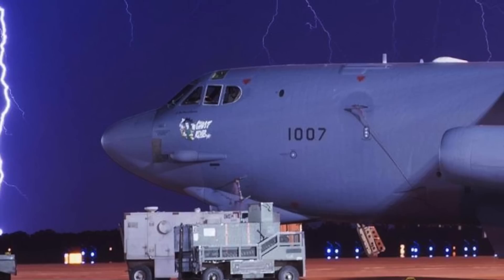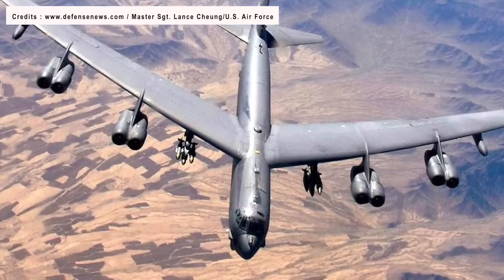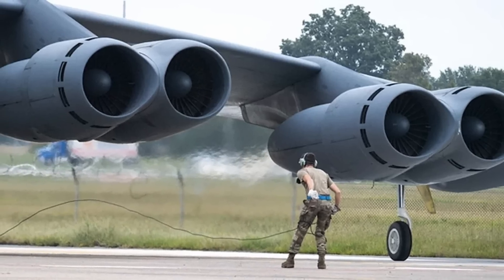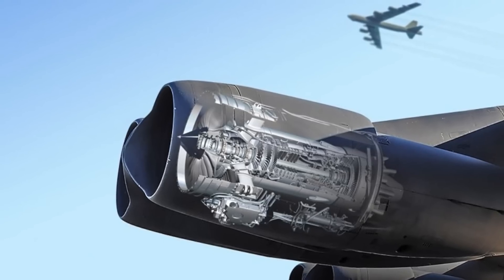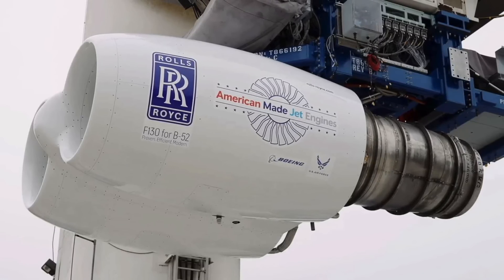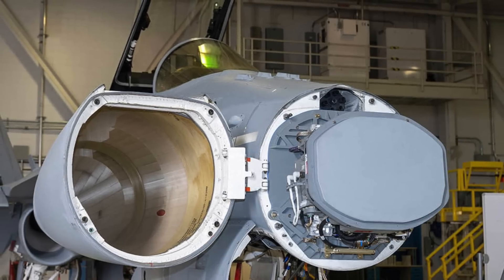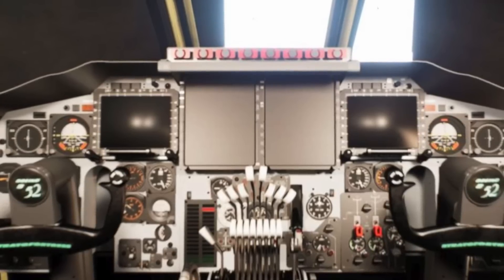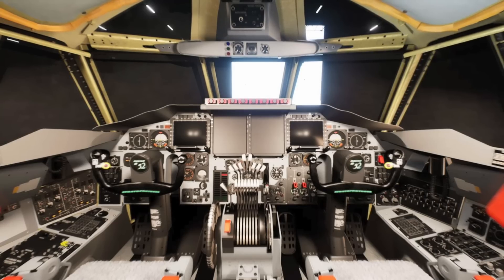4 key upgrades in B-52J bomber of USAirforce !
The B-52 upgrade program is ‘well and truly’ on its way.
As the B-52 undergoes some of the most crucial enhancements in the H model’s 61-year service life, the US Air Force has now also decided on the designation of the new variant - it will be B-52J.

Viewers may note that US Air Force is asking for nearly $3 billion in B-52 procurement as per the future defense plan, starting with $65.82 million in 2024 but ramping up to over $1.1 billion each in 2027 and 2028.

The Boeing B-52 Stratofortress is a long-range, subsonic, jet-powered strategic bomber. The B-52 was designed and built by Boeing, which has continued to provide support and upgrades. It has been operated by the United States Air Force (USAF) since the 1950s.

Better performance at high subsonic speeds and relatively low operating costs have kept the B-52 in service despite the advent of more advanced aircraft, including the variable-geometry B1B Lancer, and the stealthy B-2 Spirit.

The enhancements will play an important role in keeping the B-52 operational till the 2050s or beyond.

In this video, Defense Updates analyzes what are the key upgrades in B-52J?

BACKGROUND MUSIC

IMAGES USES

/ SENIOR AIRMAN J.T. ARMSTRONG/ USAF

/ Master Sgt. Lance Cheung/U.S. Air Force

taskandpurpose.com / Senior Airman Lillian Miller/U.S. Air Force